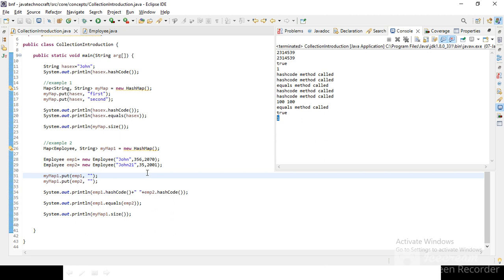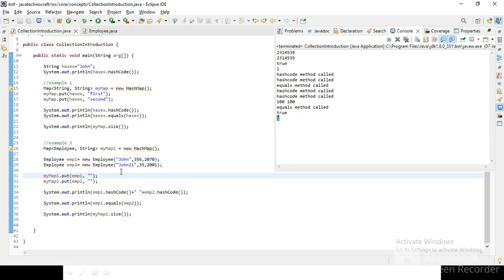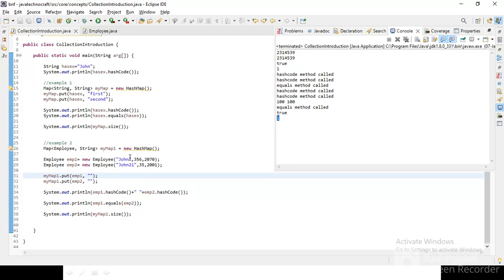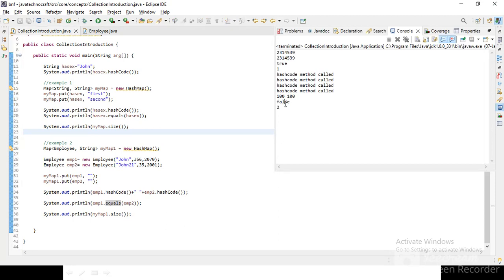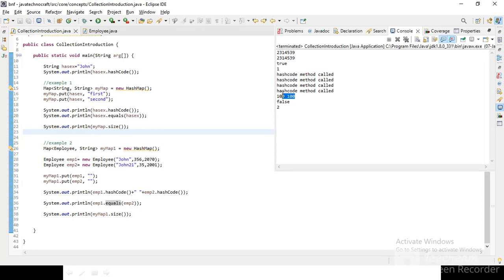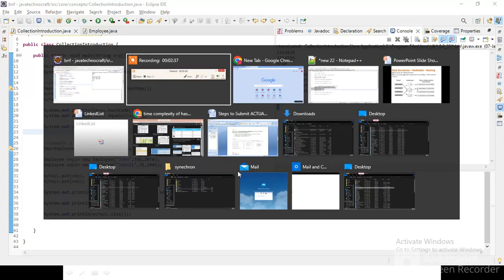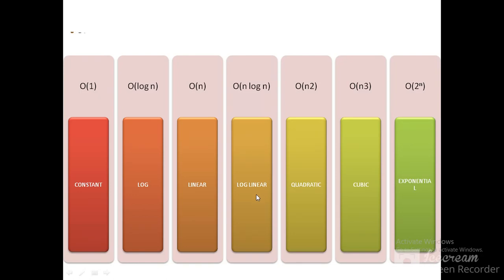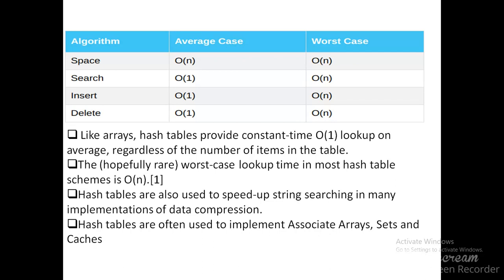Java Data Structures- Hash Code - Collisions - Part 2